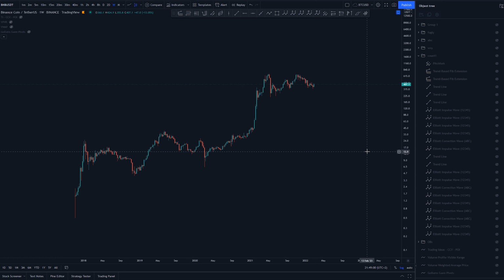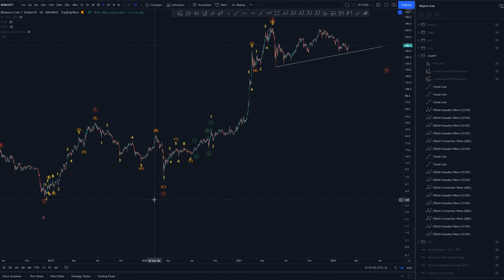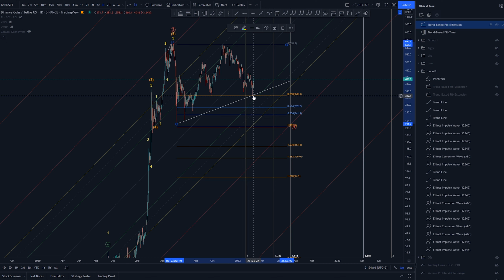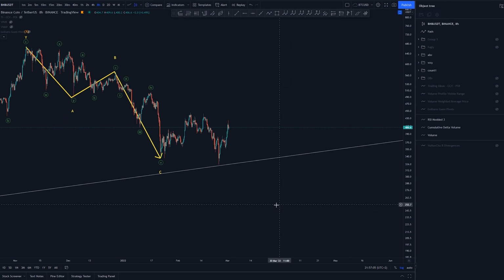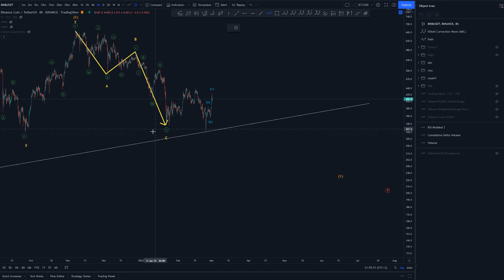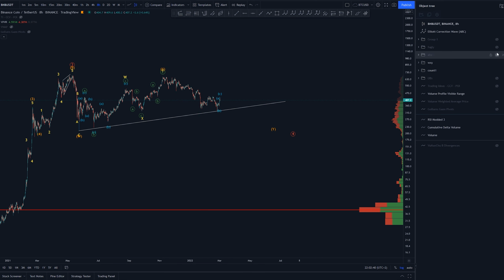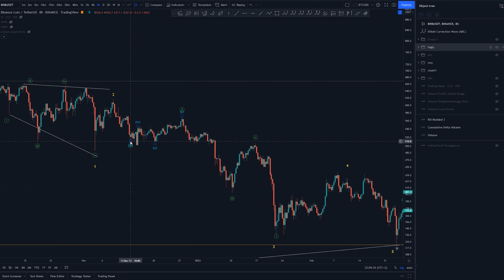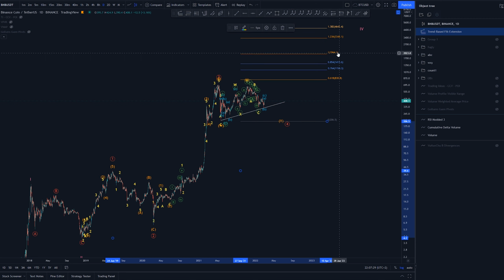BINANCE COIN ($BNB) to 3000 Dollars at the end of the cycle? Technical analysis with Elliott Waves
What might happen to $BNB price? We'll look into a wave count with Elliott wave theory. More videos of Elliott wave on playlist "Elliott Wave Theory Basics".

00:00 Intro
00:25 Elliott Waves - Primary 3 completed
05:52 Elliott Waves - Correction options
13:49 Elliott Waves - Alternates
20:26 Outro